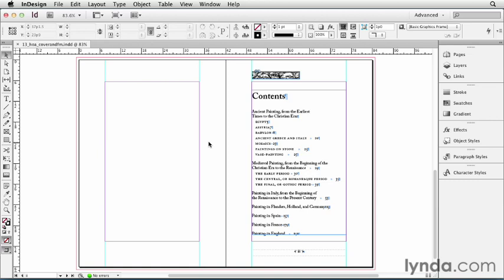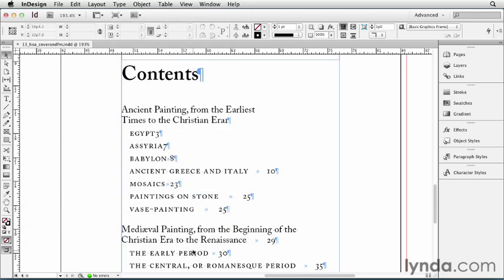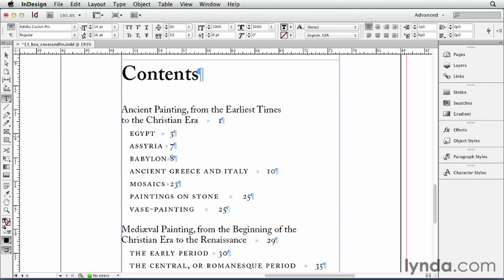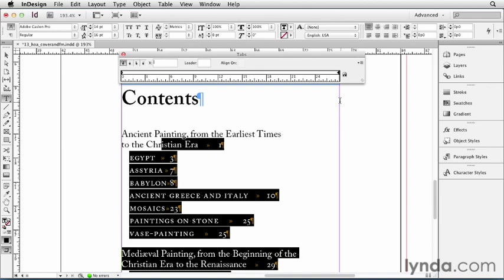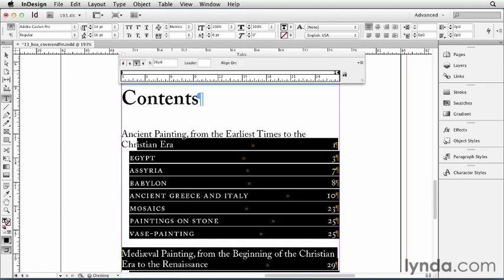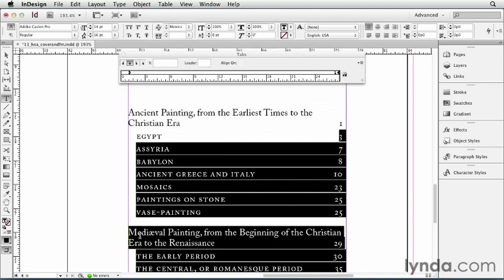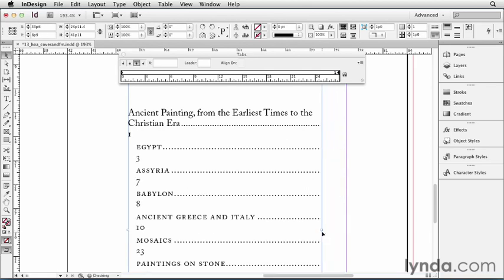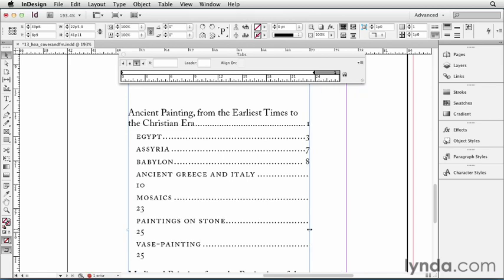96305 13 05 SC11 tabs